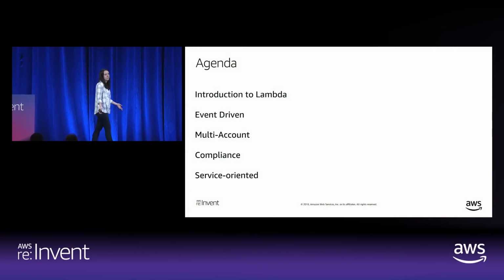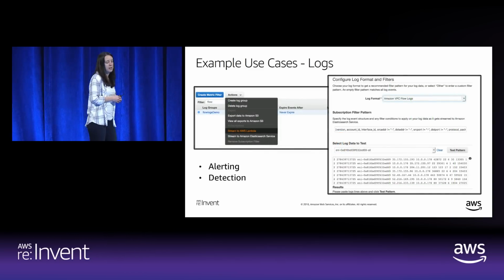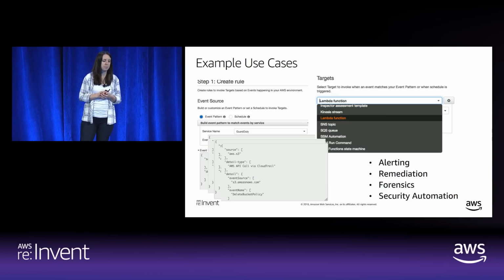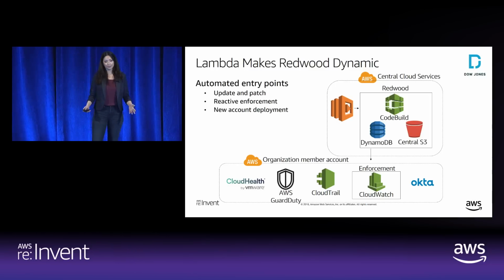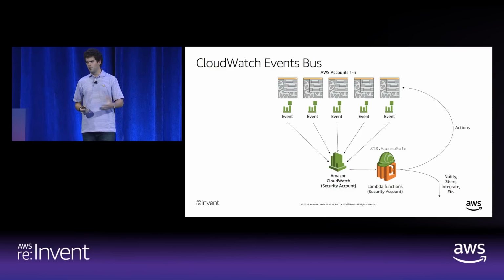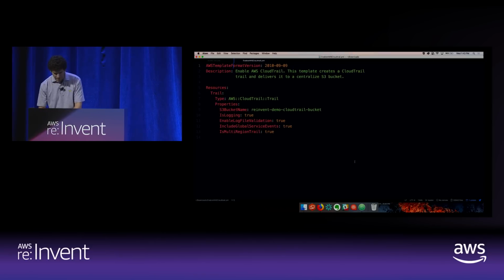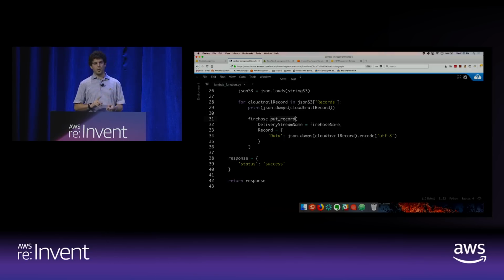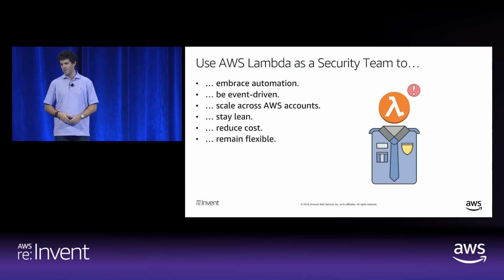AWS re:Invent 2018: [REPEAT 1] Using AWS Lambda as a Security Team (SEC322-R1)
Operating a security practice on AWS brings many new challenges and opportunities that have not been addressed in data center environments. The dynamic nature of infrastructure, the relationship between development team members and their applications, and the architecture paradigms have all changed as a result of building software on top of AWS. In this session, learn how your security team can leverage AWS Lambda as a tool to monitor, audit, and enforce your security policies within an AWS environment.